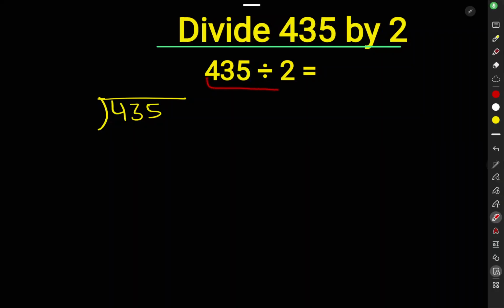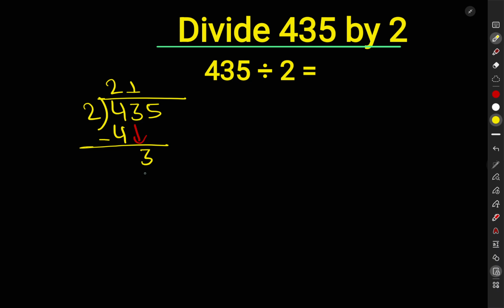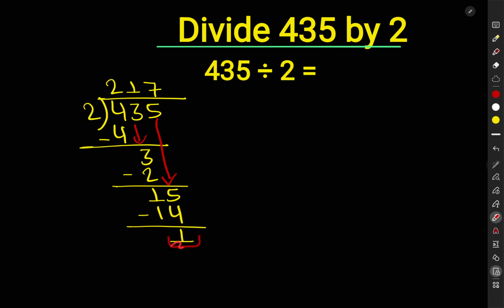435÷2 Divide 435 by 2 (Long division Method)